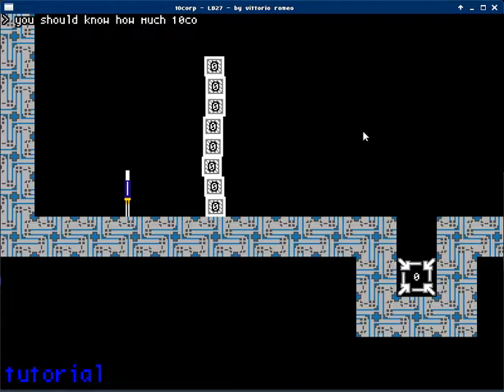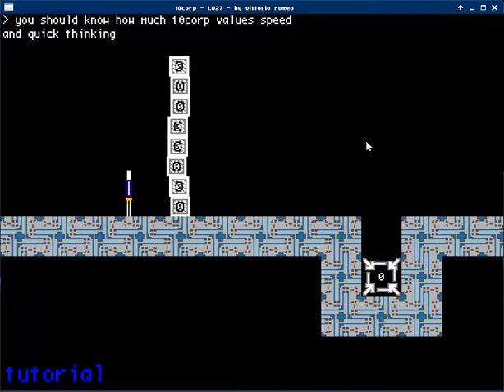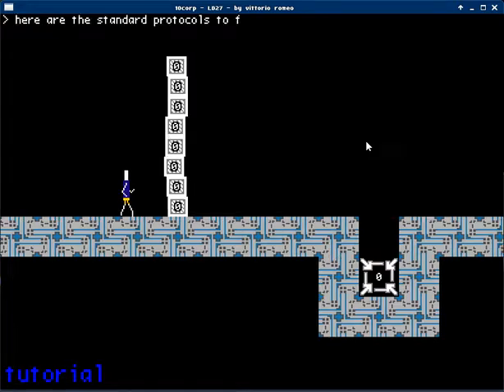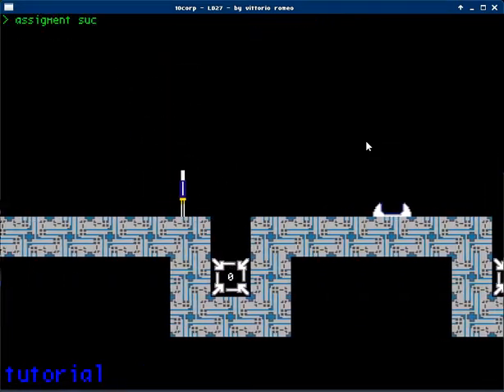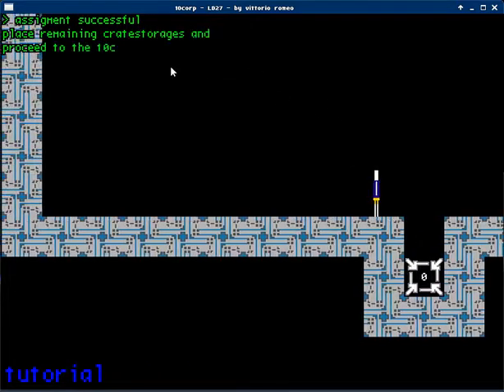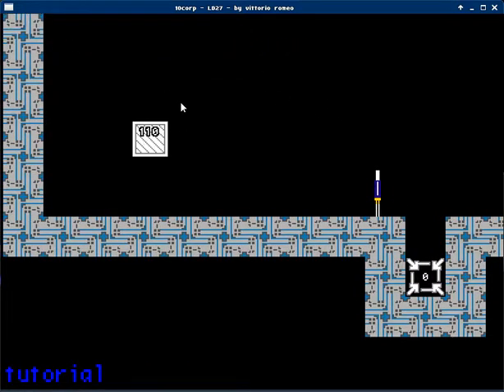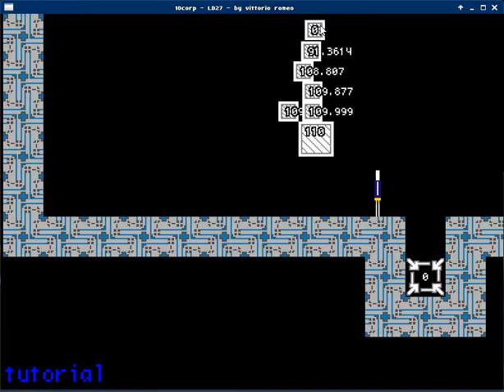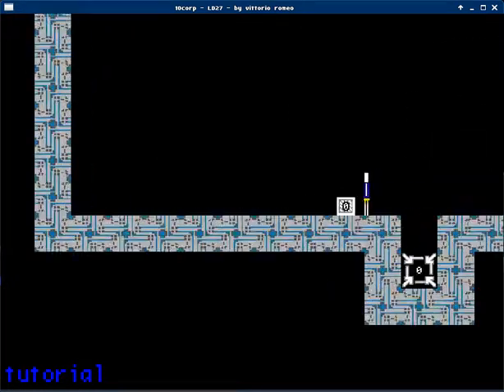~programming (pseudo) physics - pseudofriction